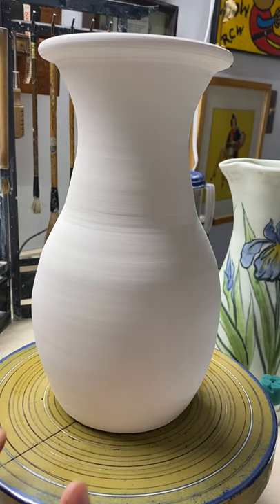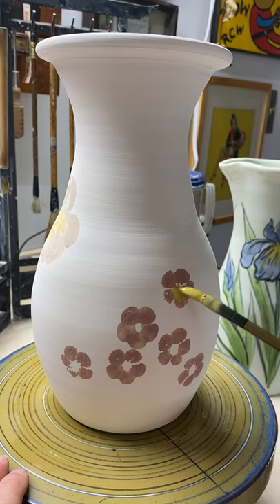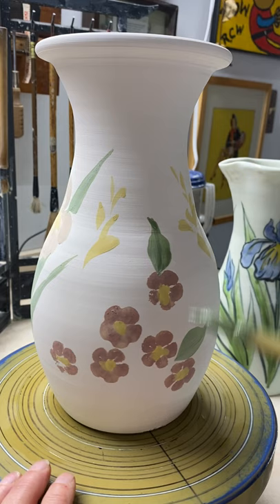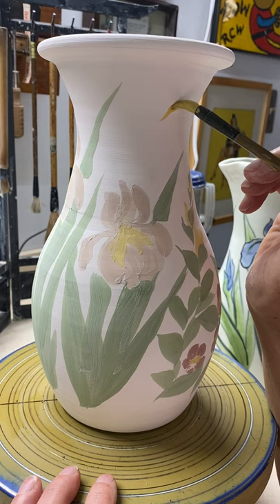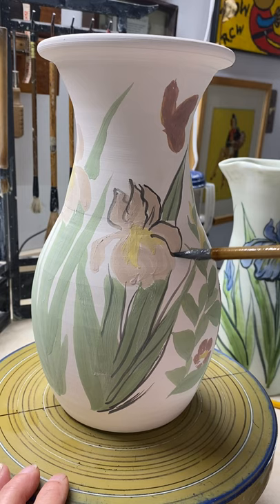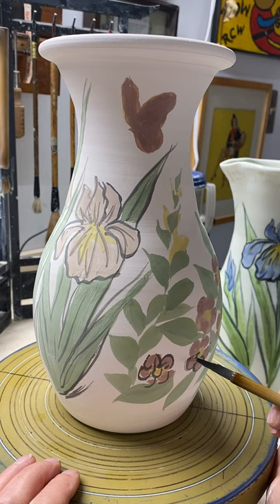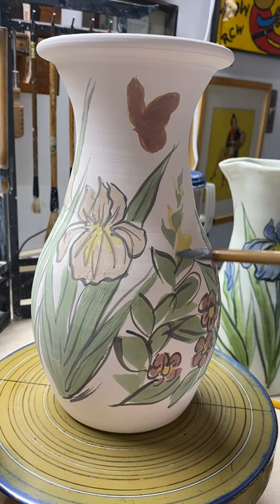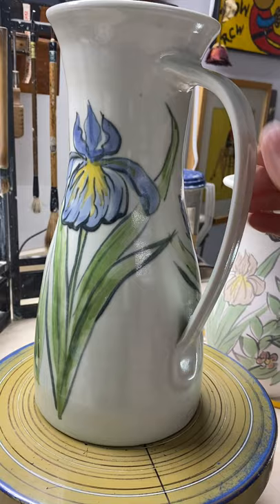Decorating bisque pottery with iris floral pattern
In this video I decorate a pottery vase thrown by John Arnot in my iris floral pattern. I also add in a butterfly bonus!  This is done in real time, no edits.